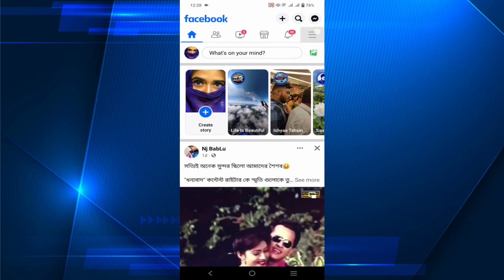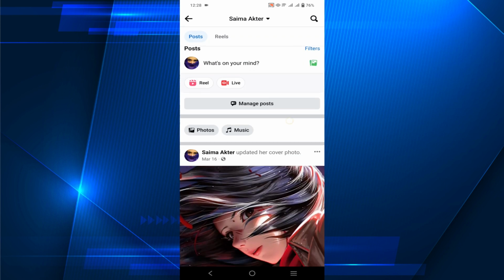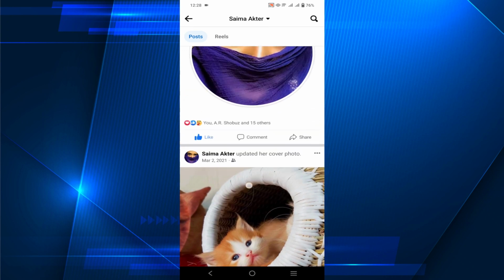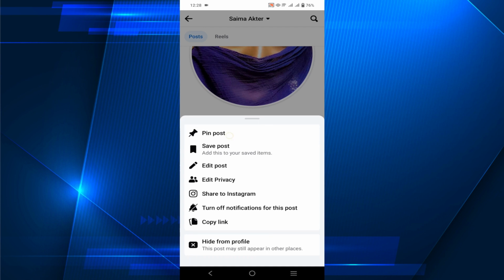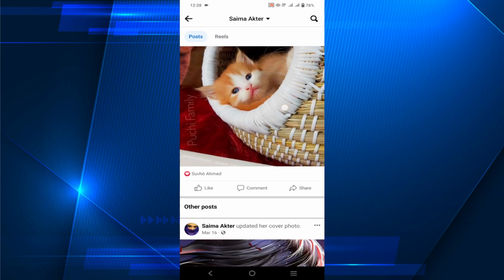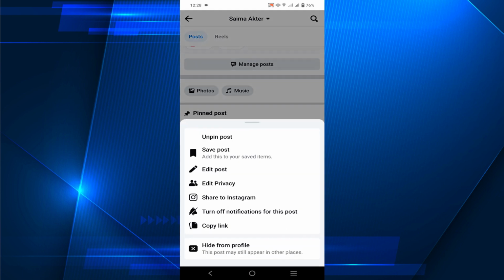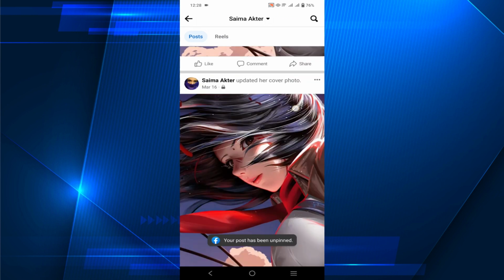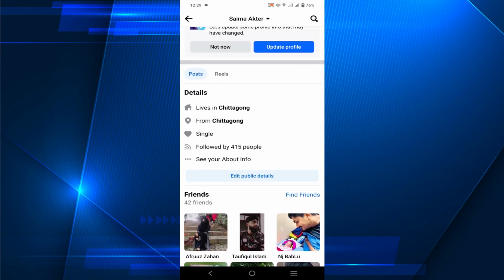How To Pin Post On Facebook Profile (2023)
Learn How To Pin Post On Facebook Profile
A tutorial video for the process to pin post on Facebook